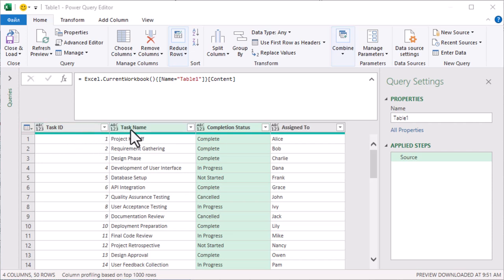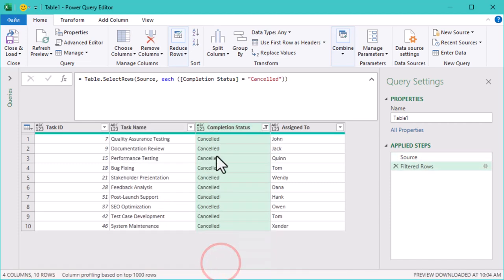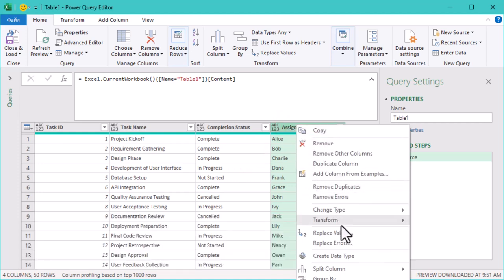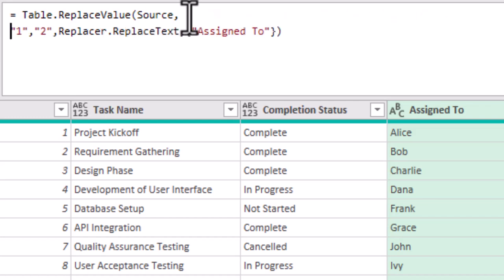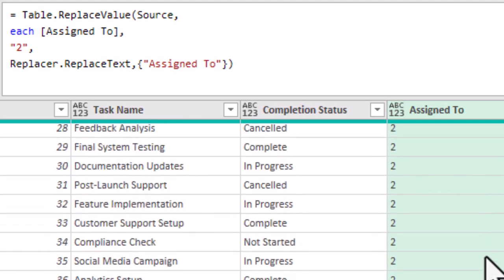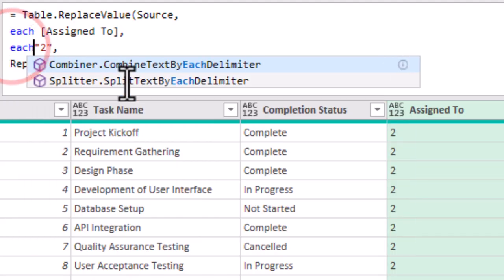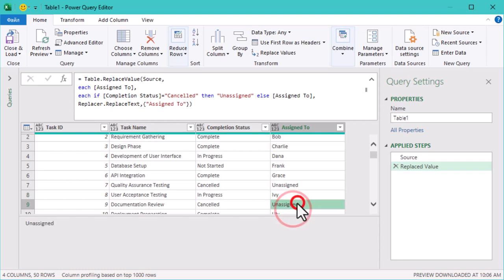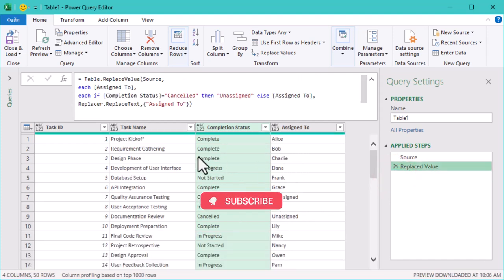Conditional Replace Without Extra Columns: Power Query Guide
In this video, we tackle a common problem: replacing values in Power Query based on a condition without adding extra columns. Let’s say you have a task table with the columns Task ID, Task Name, Completion Status, and Assigned To. Your goal is to update the Assigned To field, marking it as 'Unassigned' when the task's status is 'Cancelled'. This video walks you through a simple, clean solution using Power Query, leveraging the Table.ReplaceValue function. You'll learn how to use conditional logic within Power Query to automate this task efficiently.

By the end of the video, you'll be able to replace values dynamically based on specific conditions, allowing for more flexible data transformations. The best part? It's all done without cluttering your query with extra steps! Whether you're a Power Query beginner or looking to sharpen your skills, this tutorial has got you covered.

Timestamps:
00:00 - Intro
00:30 - Selecting the "Assigned To" column
00:47 - Introduction of Table.ReplaceValue function
01:09 - Modifying the old value
01:23 - Setting up the new value
01:43 - Condition for replacement